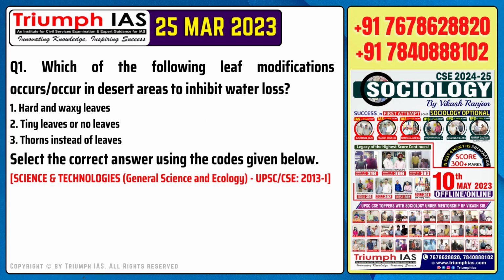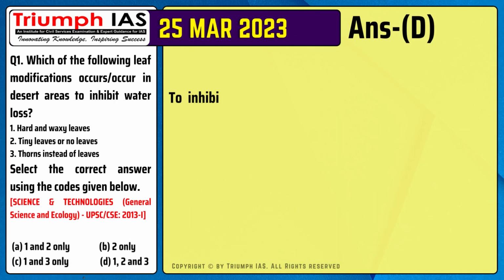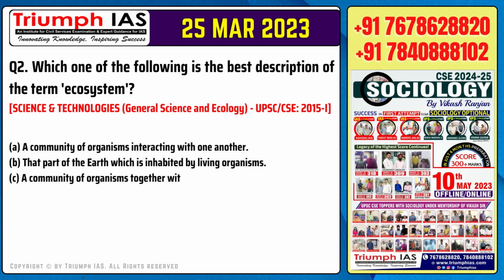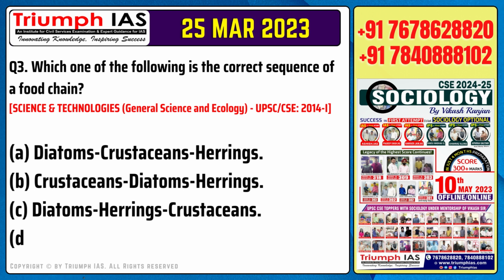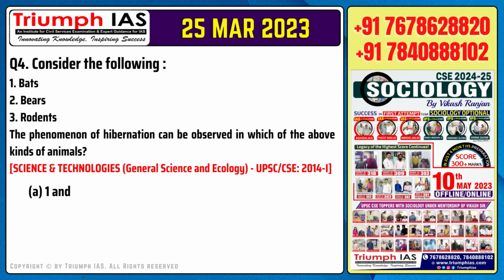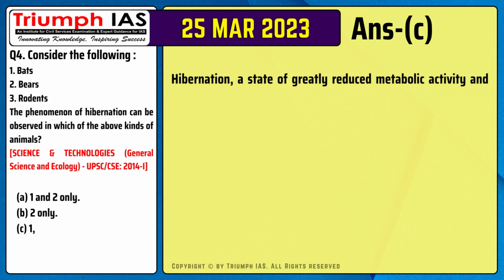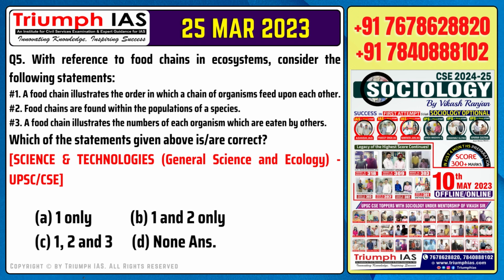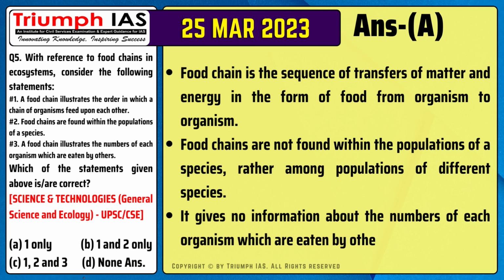25 MAR 2023 Daily Prelims Practice MCQ for UPSC CSE 2023 Prelims Previous 25 Year Questions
25 MAR 2023 Daily Prelims Practice MCQ for UPSC CSE 2023 Prelims Previous 25 Year Questions

✅ Connect Us👇
Triumph IAS
Rakhi Bisht
Admin

ias officer,
1000 mcq polity upsc
upsc mcq